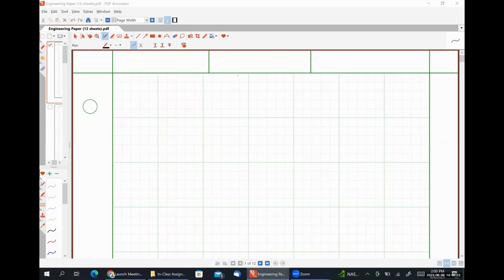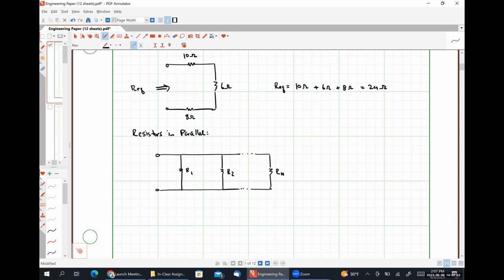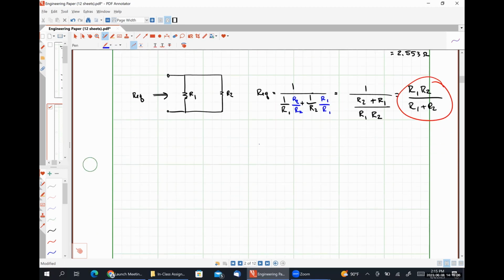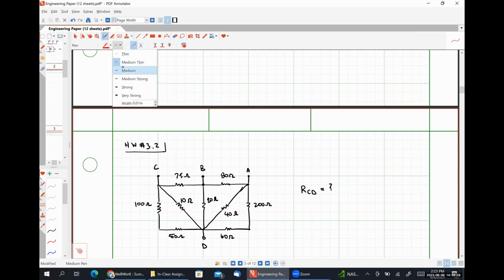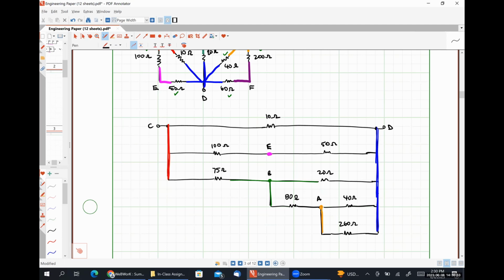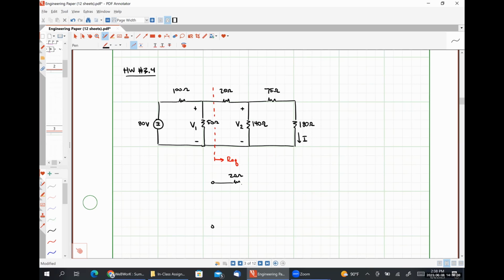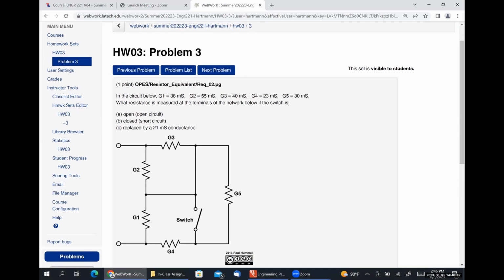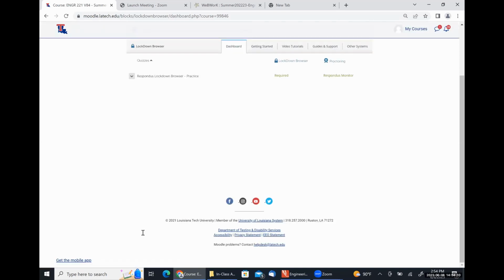ENGR 221 (Summer 2023) - Class Meeting #04 - 06/08/2023